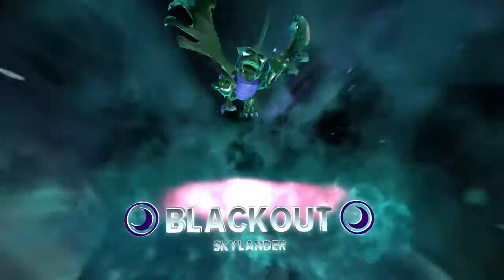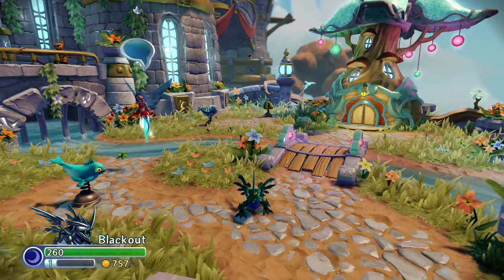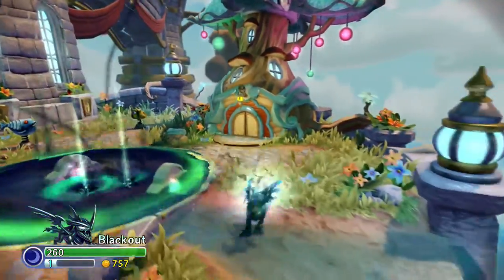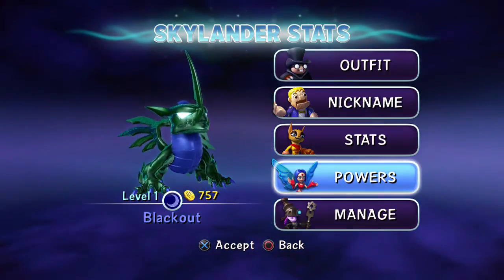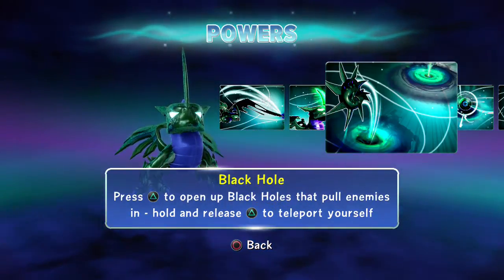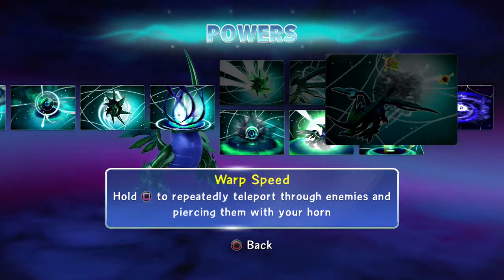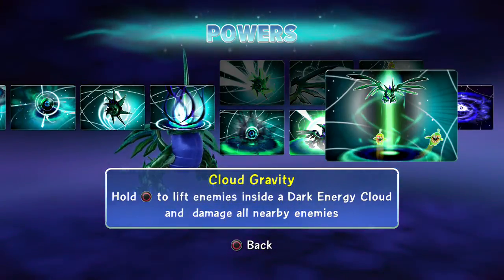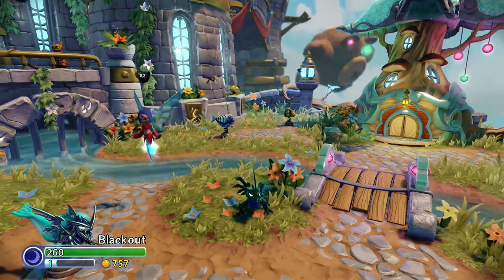BLACKOUT BEST PATH